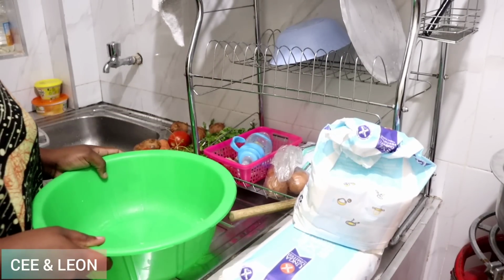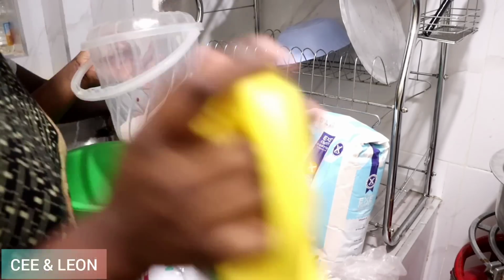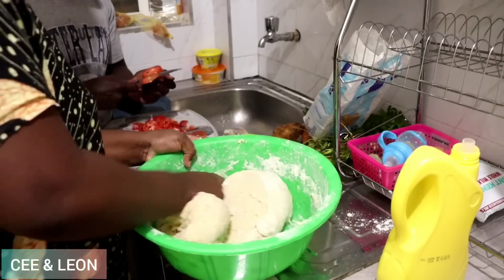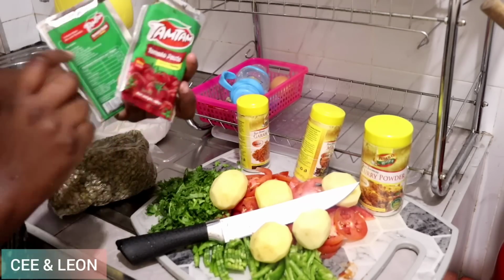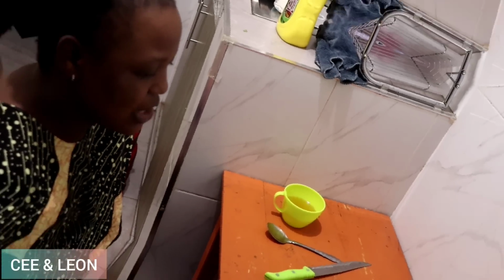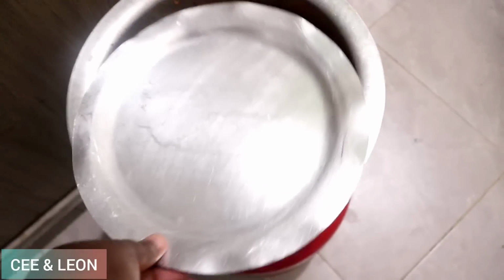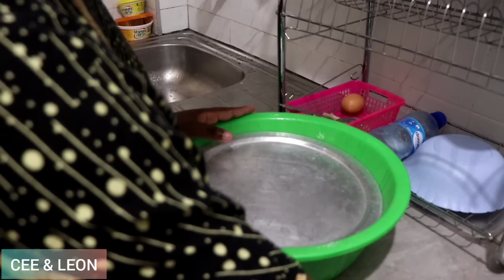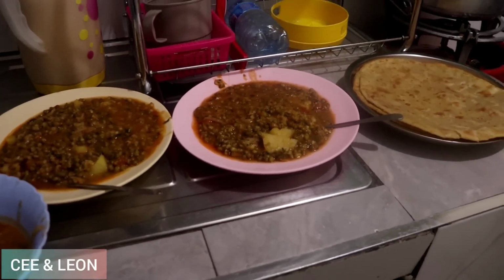HOW TO COOK PERFECT CHAPATIS WITH LAYERS//HOW TO COOK YUMMY NDENGU, SO YUMMY,